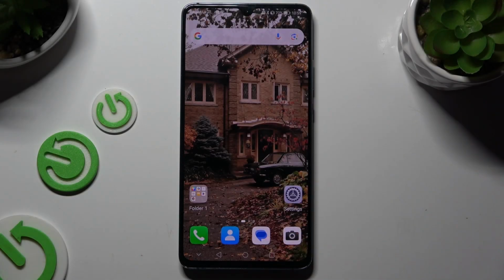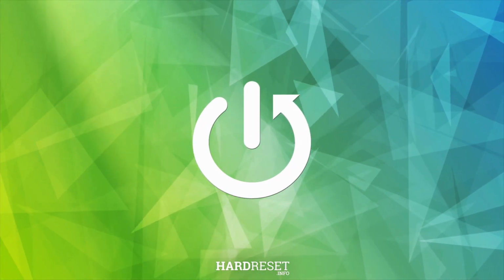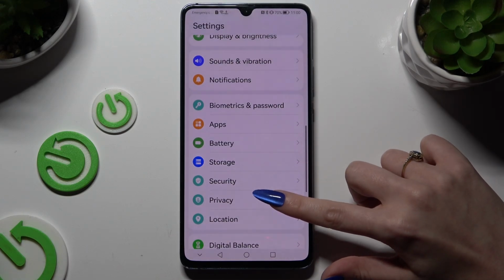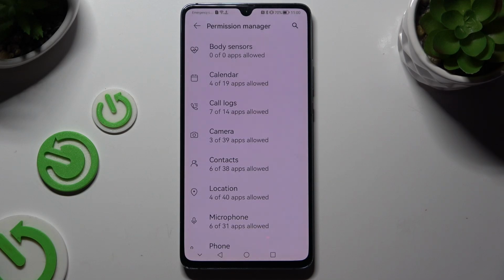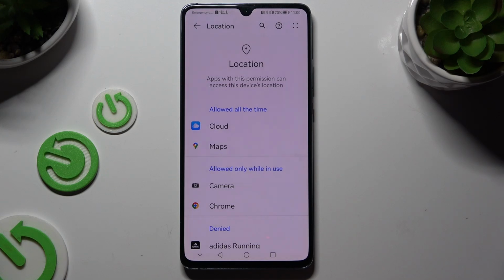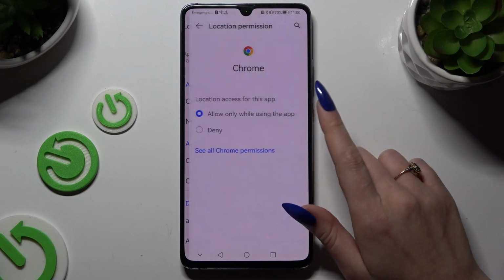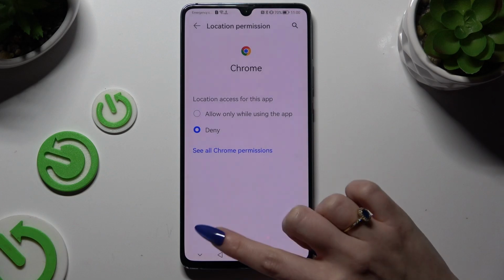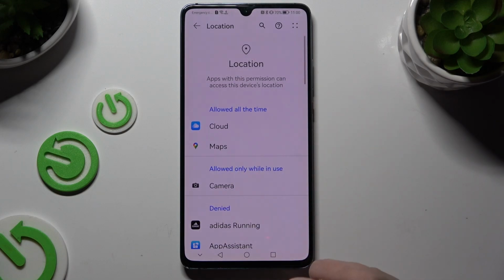How to Change Apps Permissions on HUAWEI Mate 20 X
Want to control app permissions on your HUAWEI Mate 20 X? In this video, we’ll show you how to easily change app permissions, allowing you to manage access to things like camera, location, storage, and more. Whether you want to tighten security or customize how apps interact with your device, this step-by-step guide will show you exactly what to do. Follow along and take control of your app permissions for a more secure and personalized experience.

How to modify app permissions on HUAWEI Mate 20 X?
How to adjust app permissions on HUAWEI Mate 20 X?
How to manage app permissions on HUAWEI Mate 20 X?
How to set app permissions on HUAWEI Mate 20 X?